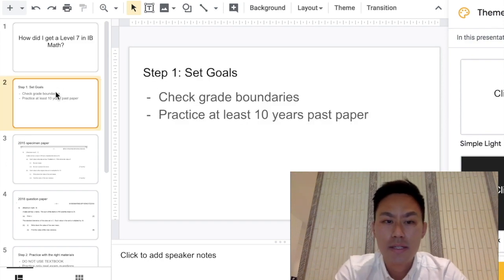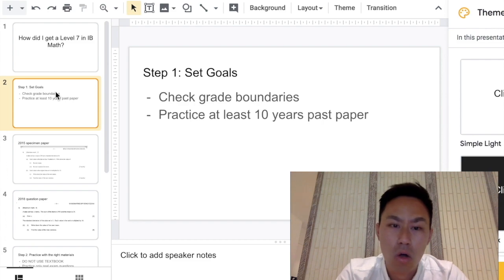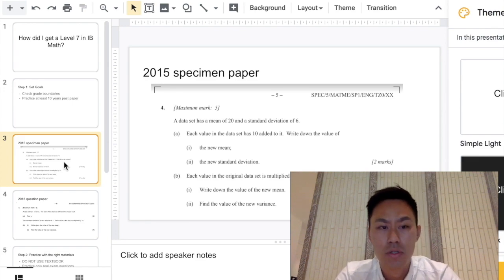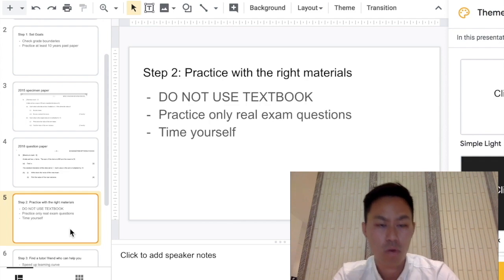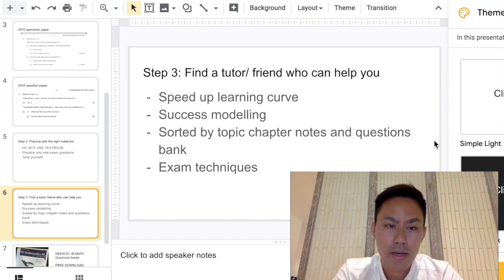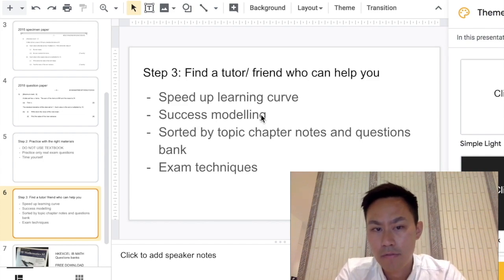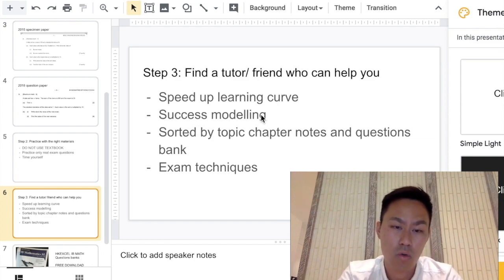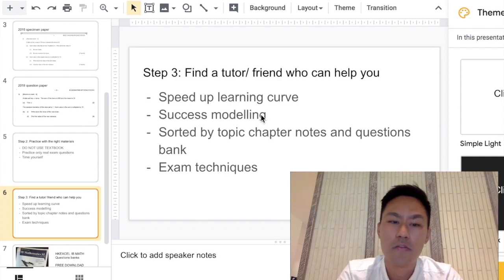How to get a high Level 7 in IB Math? 3 Tips you must know (The IB Student Show)